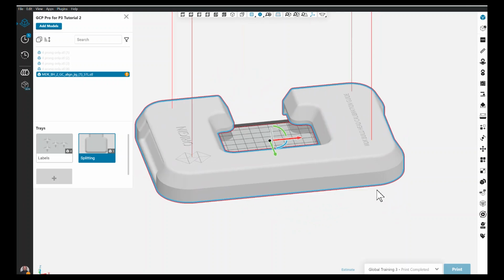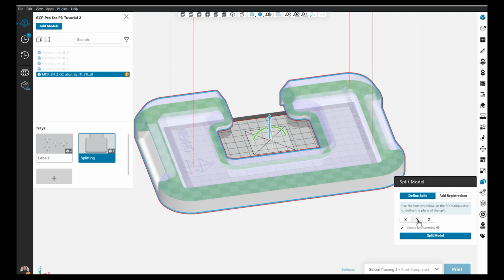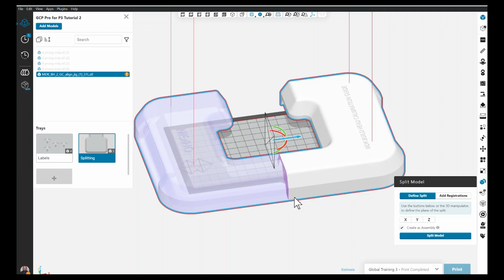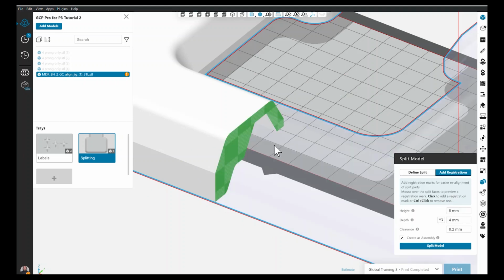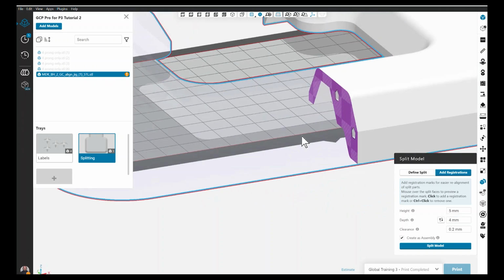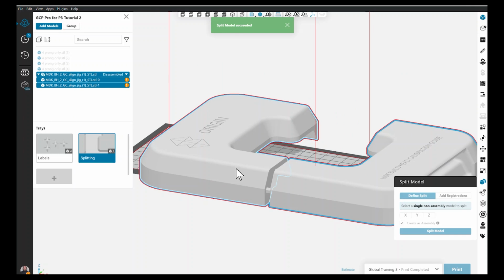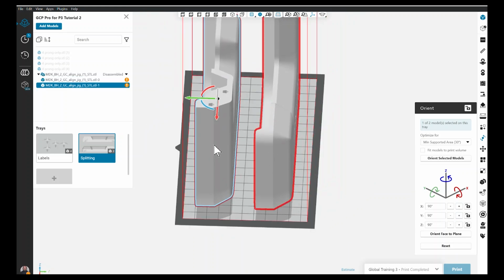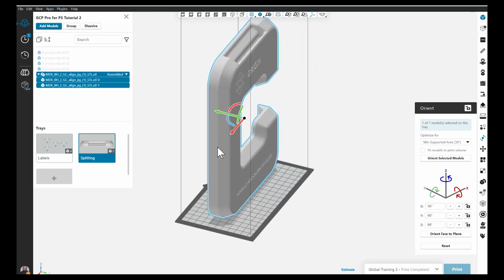Stratasys Academy | GrabCAD Print Pro for Origin: Split Model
Learn how to use the Split tool in GrabCAD Print Pro to efficiently divide large or complex parts for 3D printing.

🛠️ Overview: This tutorial walks you through splitting models that exceed your printer’s build volume or have challenging geometries, ensuring precise reassembly and optimal printability.

🔑 Key Features Covered:
• Split Tool: Select parts, define split planes on the XY or Z axis, and adjust split face and angle for best results.
• Assembly Feature: Toggle grouping or assembly of split parts for streamlined workflow.
• Registration Additions: Add and customize registration features for accurate reassembly, including size, depth, and clearance adjustments.
• Print Preparation: Preview mating surfaces, orient split parts for printing, and reassemble for a final check.
• Important Note: Be aware that splitting may affect part orientation and tray placement.